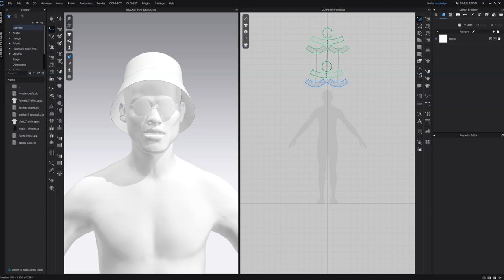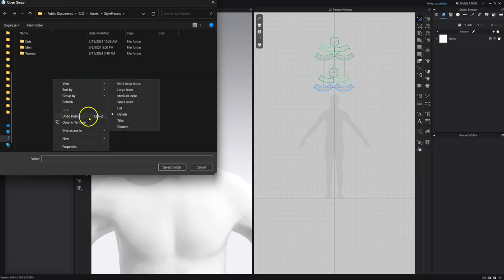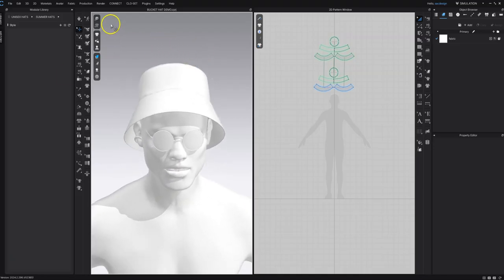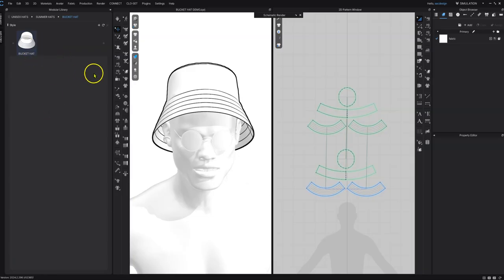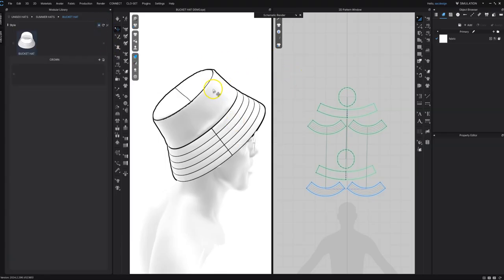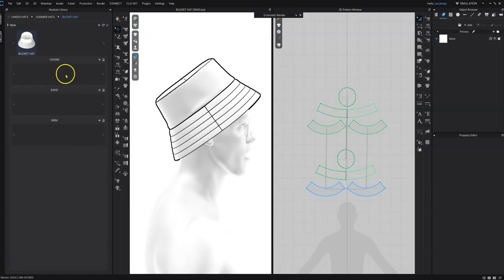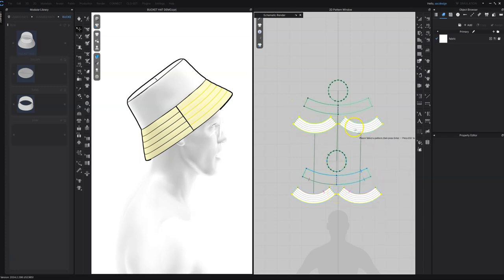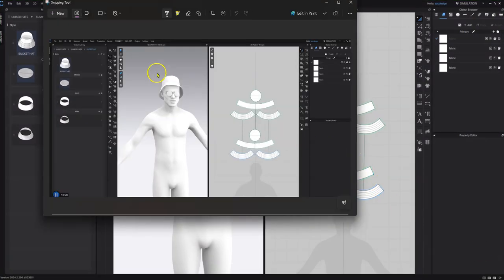How to Add a Custom Block to the Modular Library in CLO3D